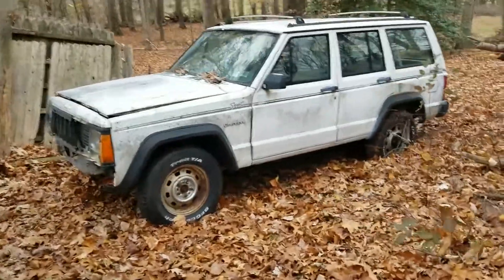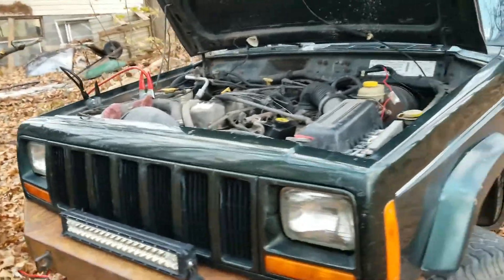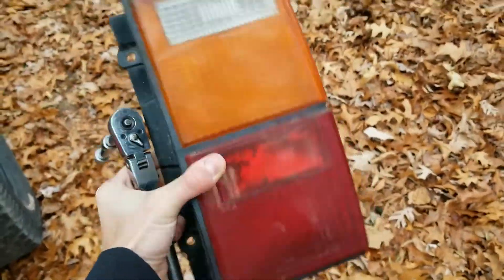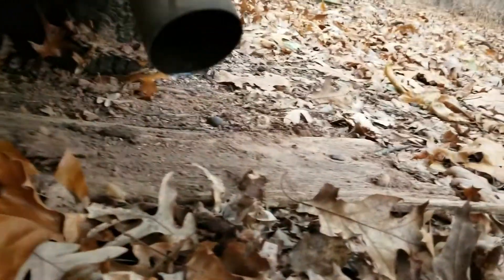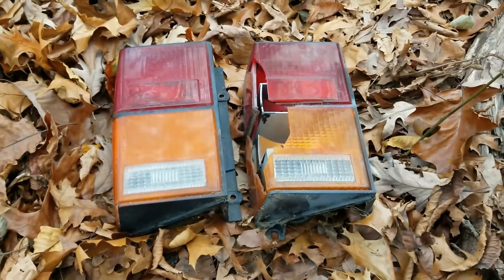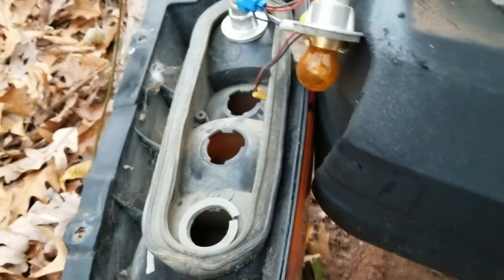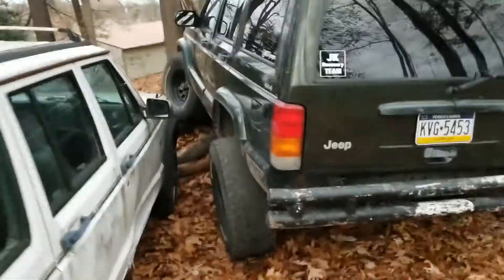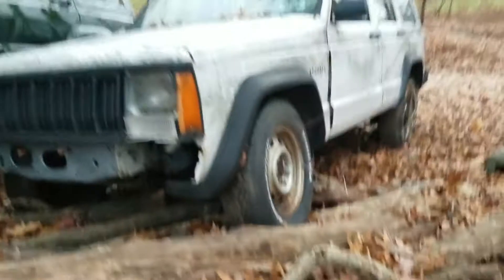$200 Jeep Cherokee XJ Repairs/Update #1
Expect better videos when I remember to bring my camera and tripod